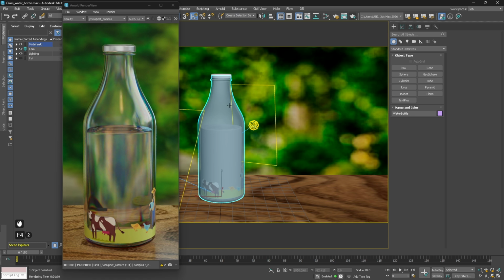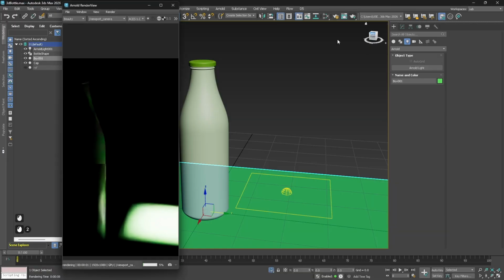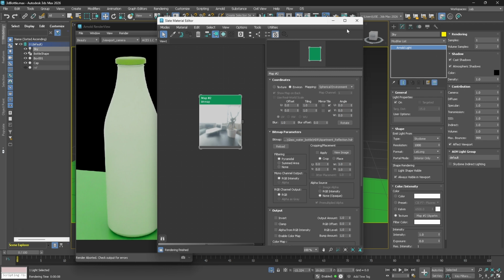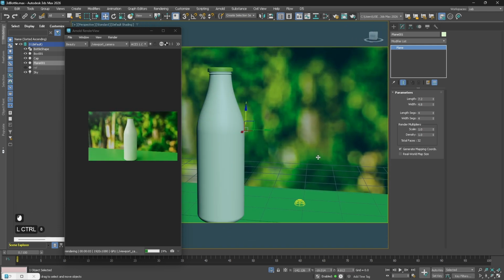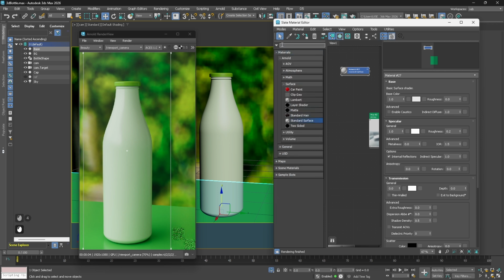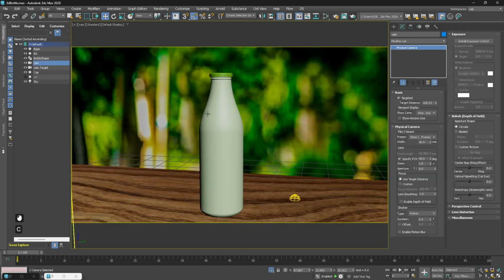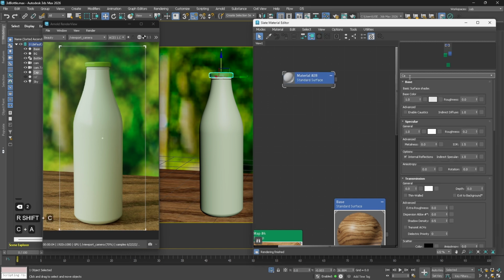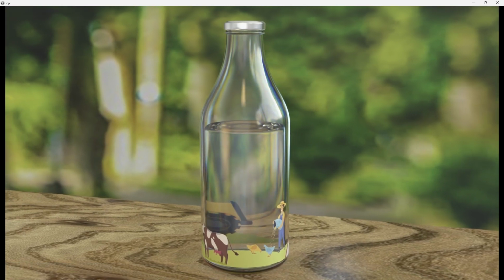3d Product Bottle Modelling and Rendering in 3ds Max with Arnold Renderer Part 02 Material/Lighting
In this tutorial, you'll learn how to model a realistic glass water bottle in Autodesk 3ds Max step by step. We’ll cover everything from setting up the reference image, creating the base shape, applying modifiers like Lathe, Shell, and Turbosmooth, and adding final details for a clean, production-ready 3D asset.